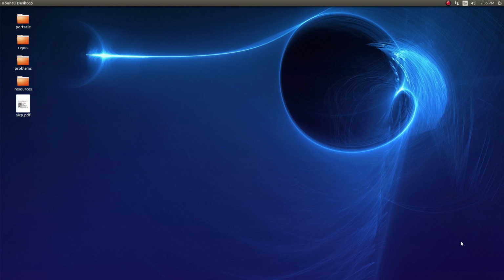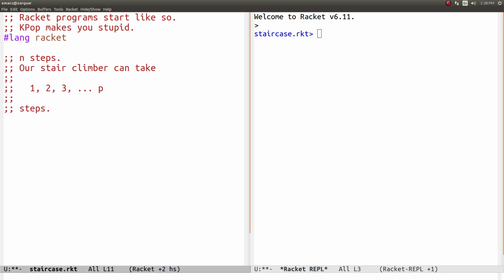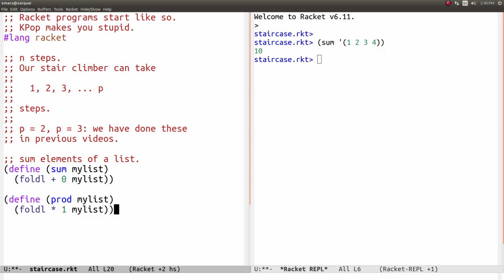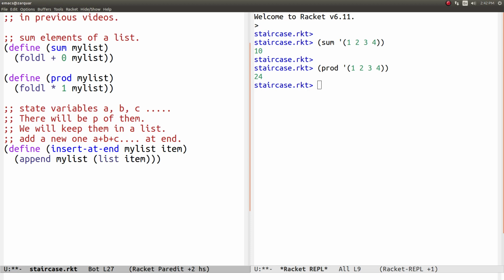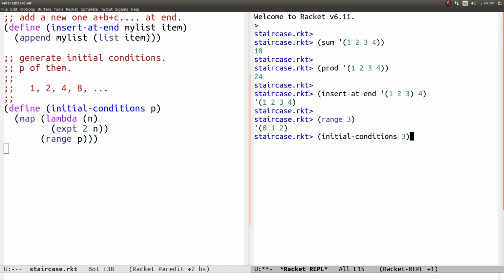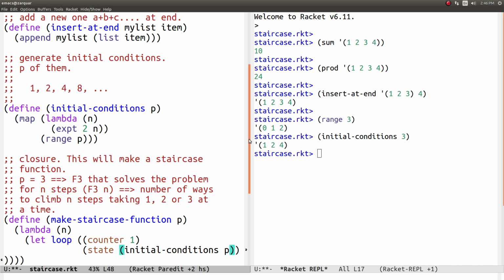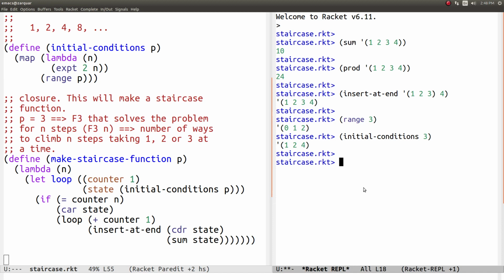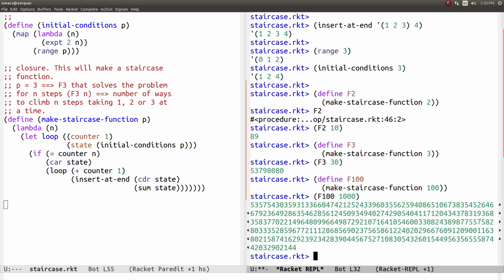The Fibonacci staircase 7: live finale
A climber can take any number of steps 1,2,... p per move. How many ways can he climb a staircase of n steps? Solution is implemented in Racket using fold-left, closures, named-let with an unlimited list of state variables, and other cool stuff.